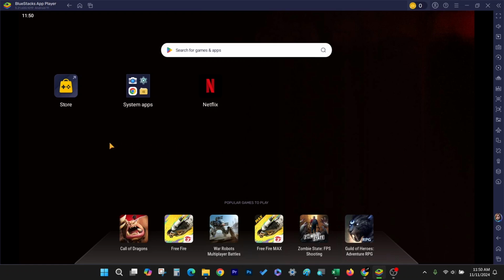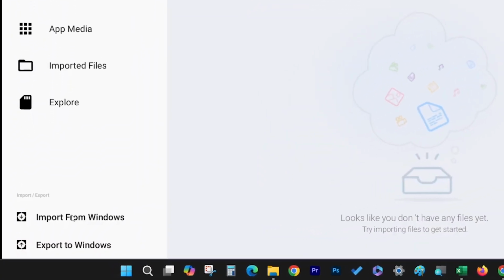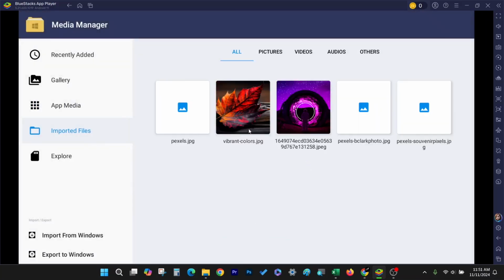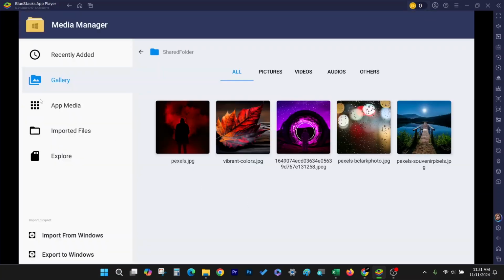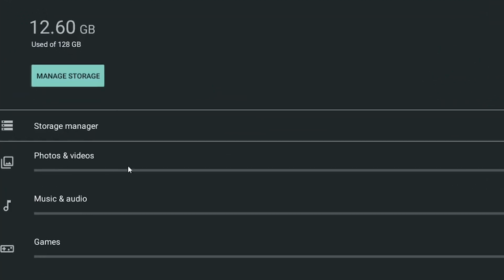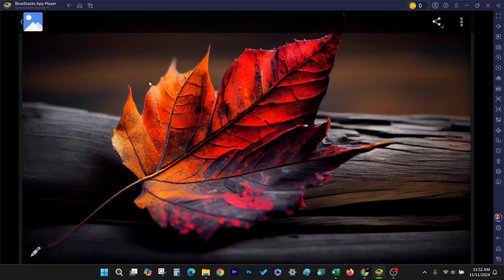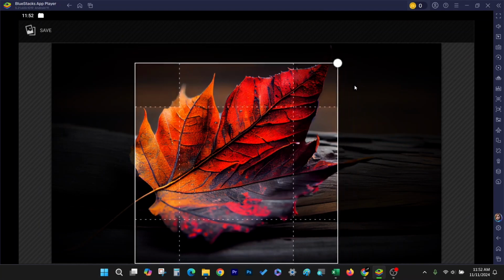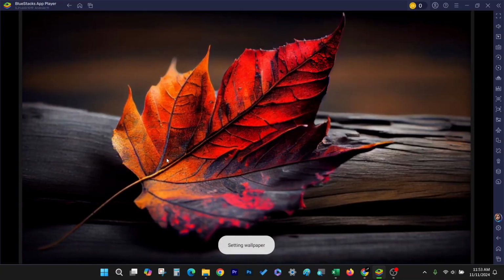How to change bluestacks wallpaper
Learn how to apply a background wallpaper in bluestacks.
Thanks

A2Z Guides